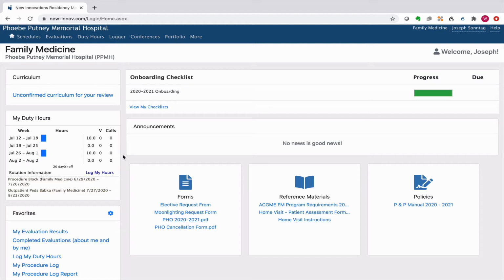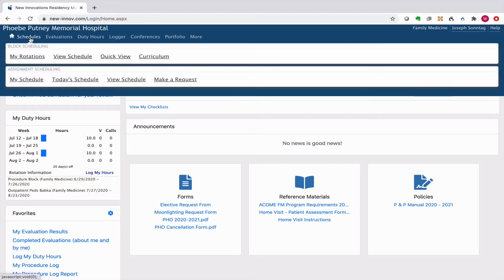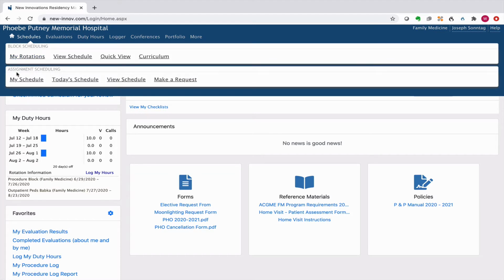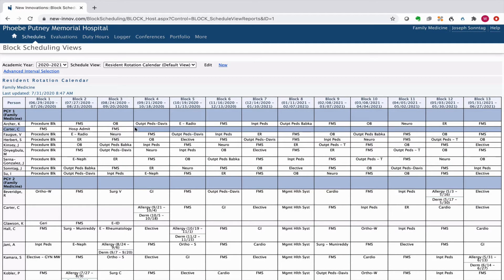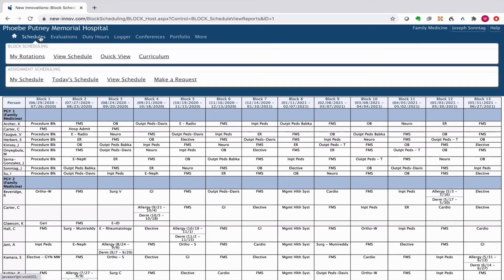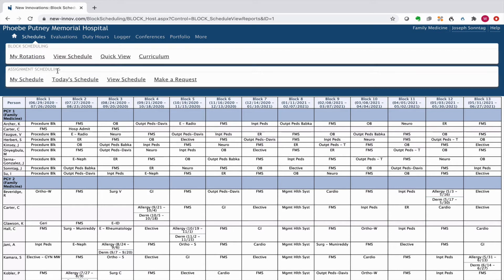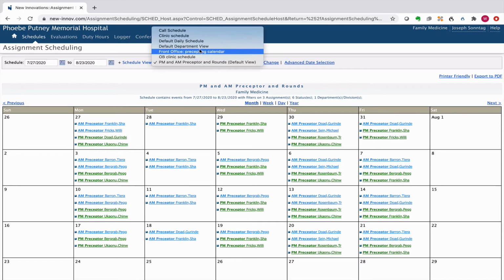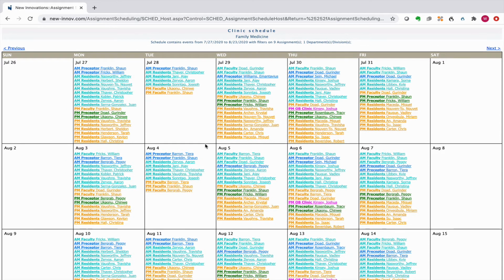New Innovations: Schedules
Instructions on how to access schedules